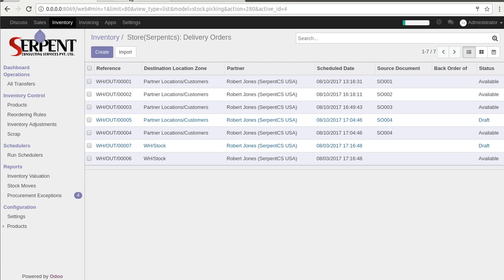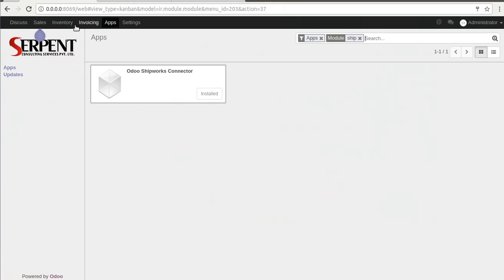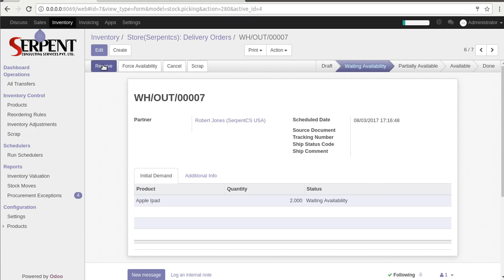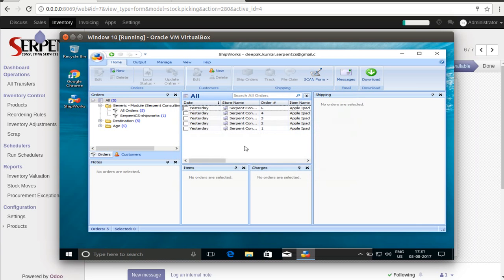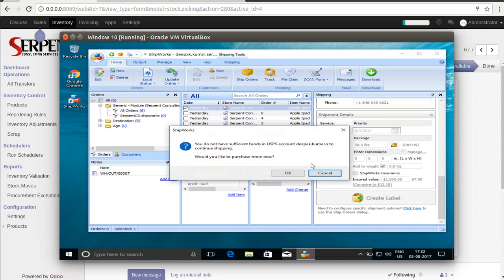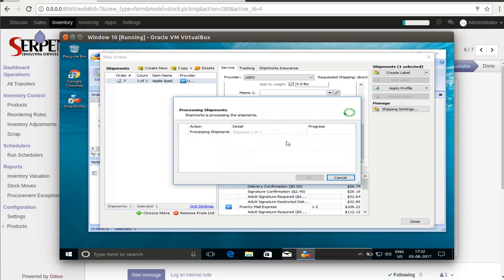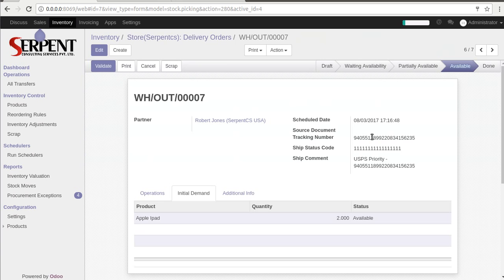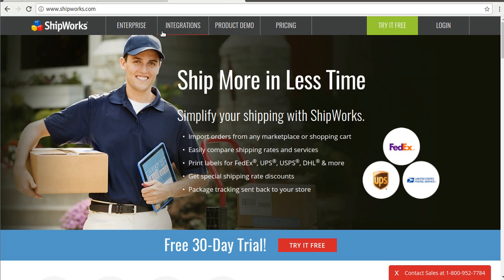Odoo - Shipworks Connector by Serpent Consulting Services Pvt. Ltd.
Serpent Consulting Services Pvt. Ltd. has integrated Odoo 10. 0 with shipworks.